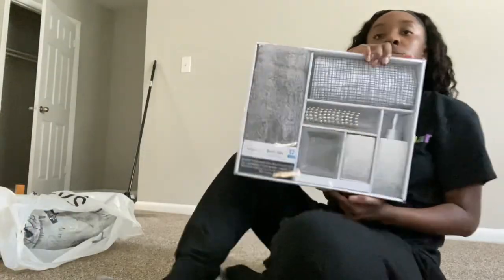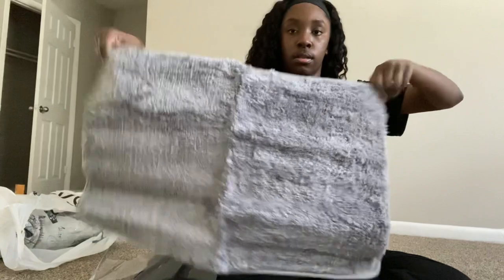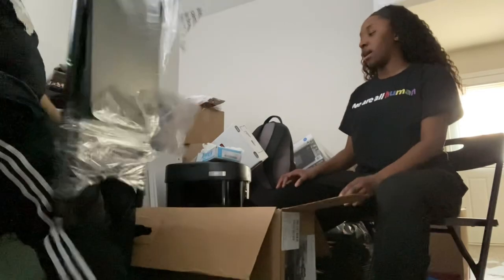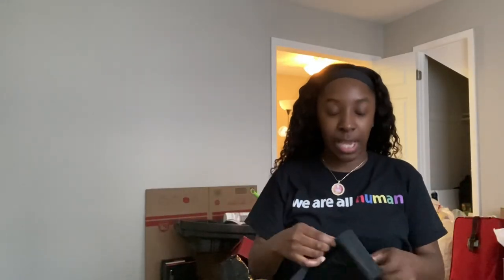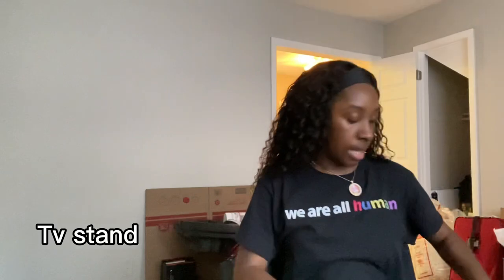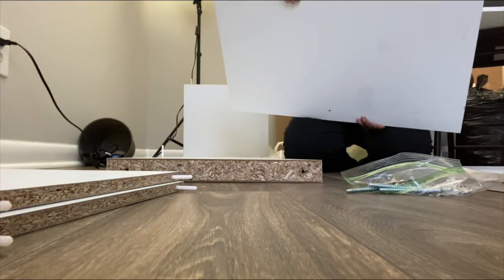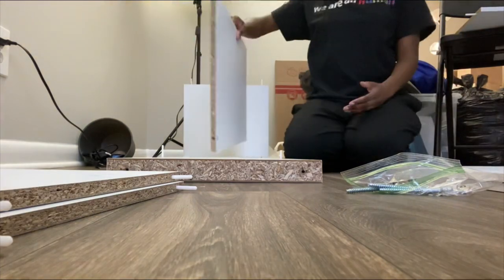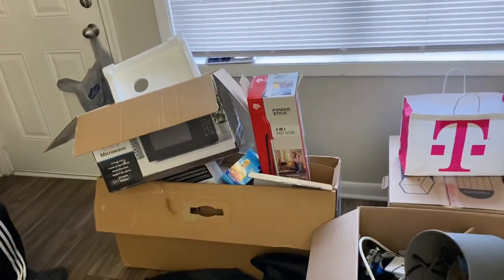MOVING VLOG | EMPTY TOWNHOUSE TOUR + Deep clean , Unpacking etc.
Hey guys, welcome or welcome back 💕

I’m very excited to share this with you guys, I hope you enjoyed this video.

➡️Turn on 🔔 to always stay undated

✨Love Queeny